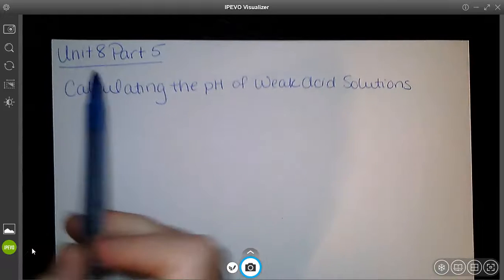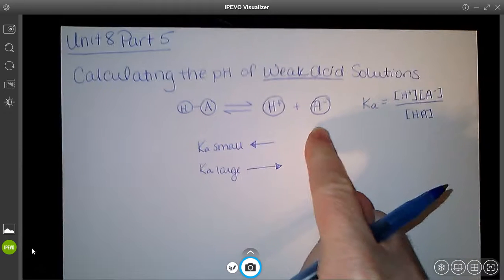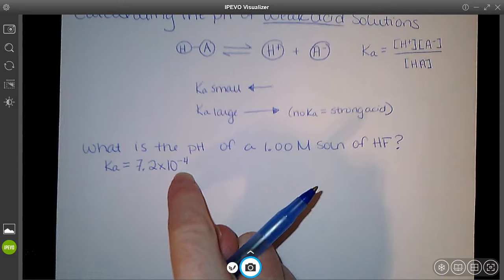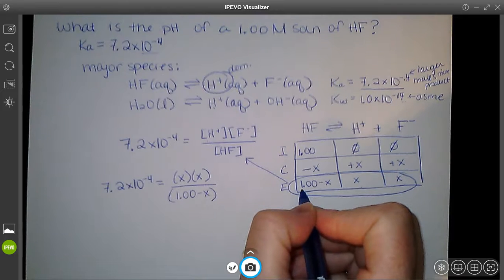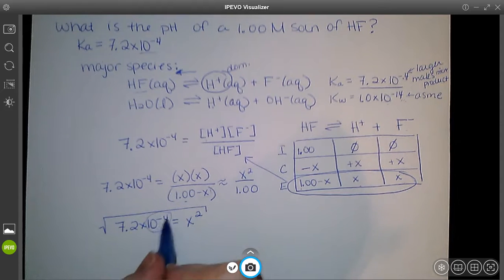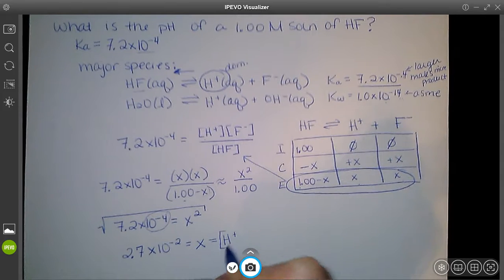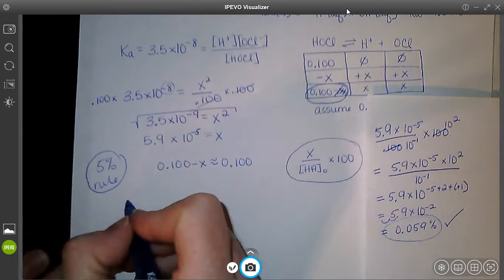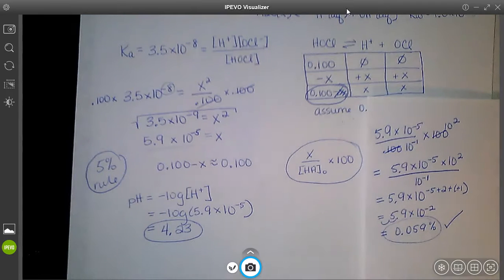AP 8 Notes Part 5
How to calculate pH of solution with a weak acid (Zumdahl)